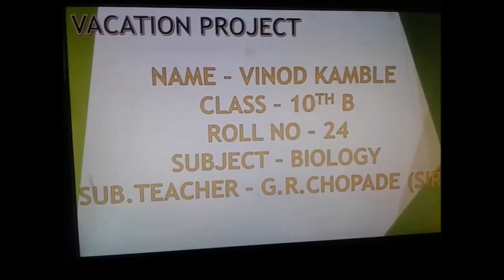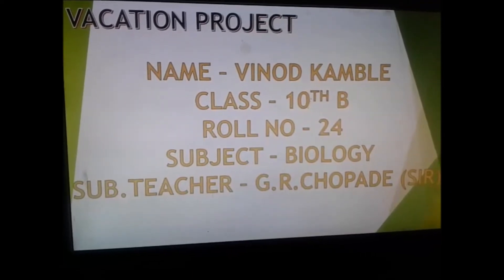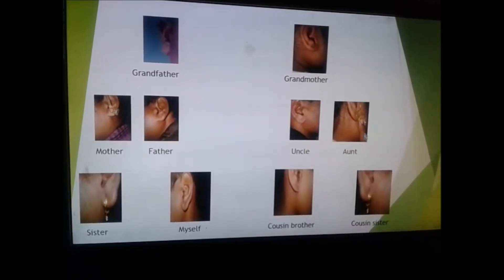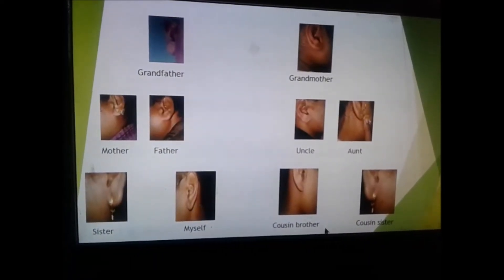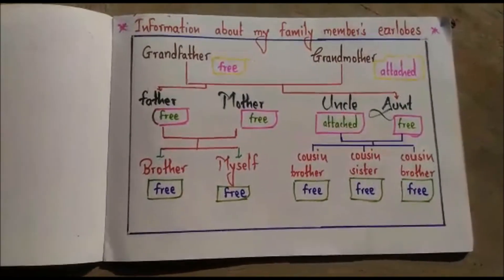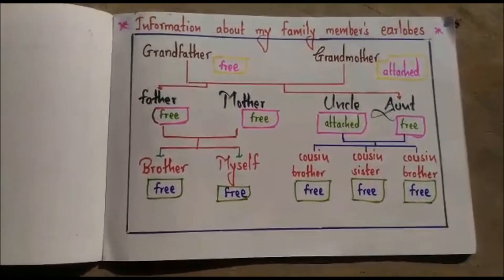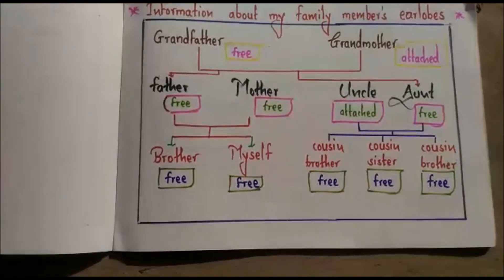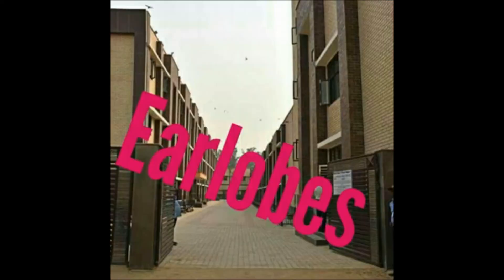Biology Genetics Project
JNV SANGLI